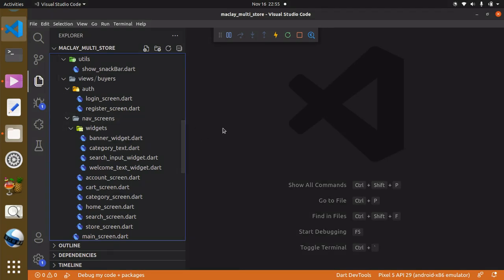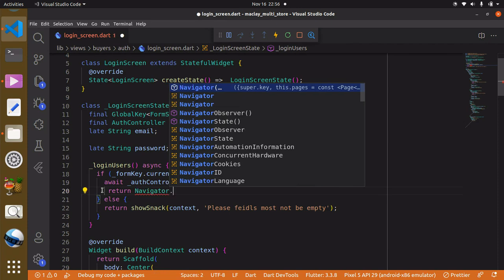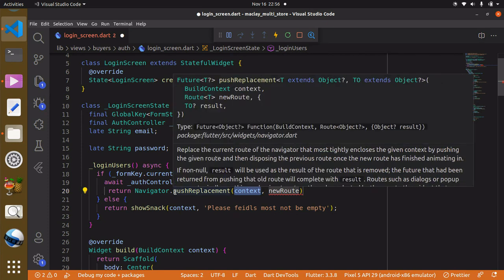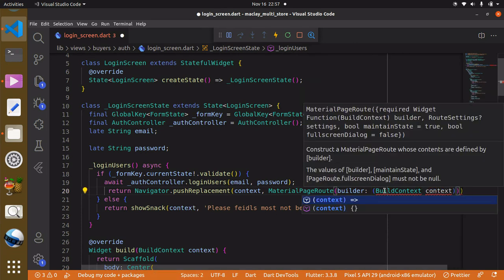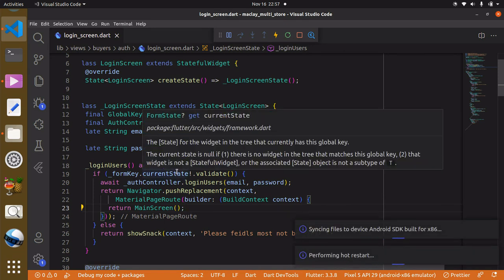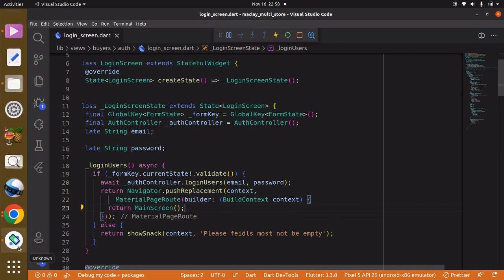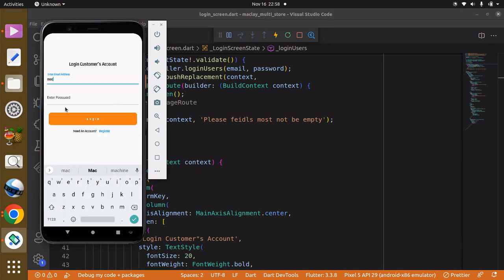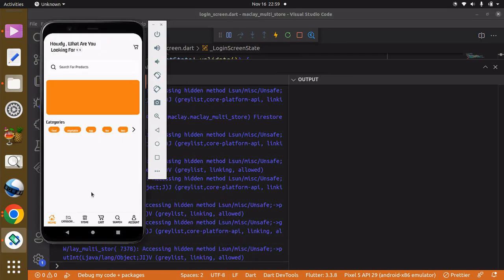Lecure 69 |Multi-Vendor App | Main Screen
in this lecture we will start working on the main screen